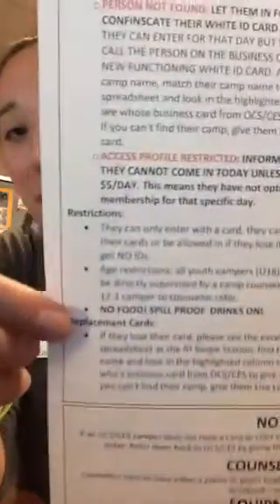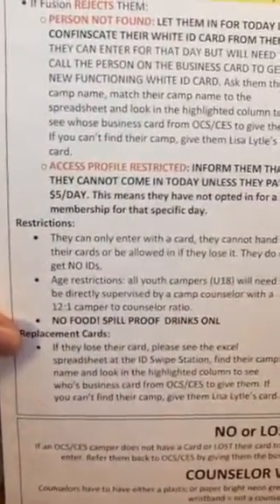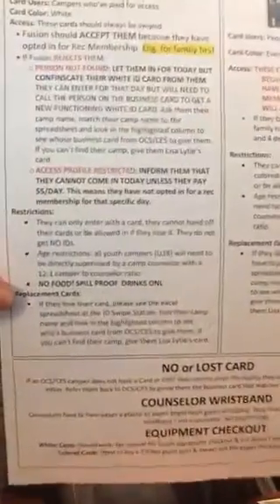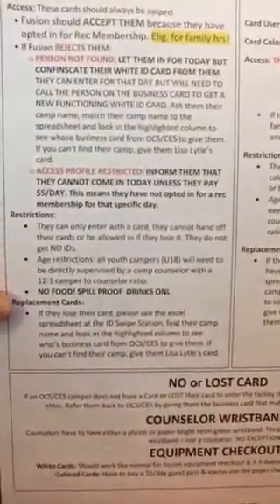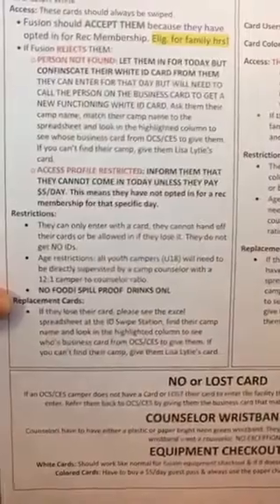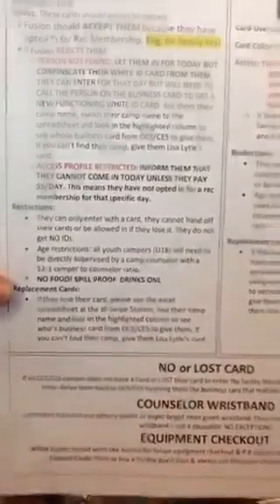Camps and conferences 7/1